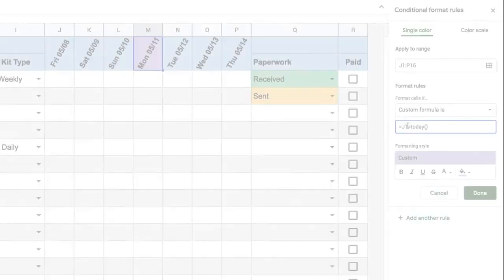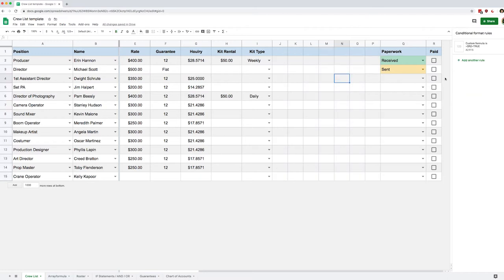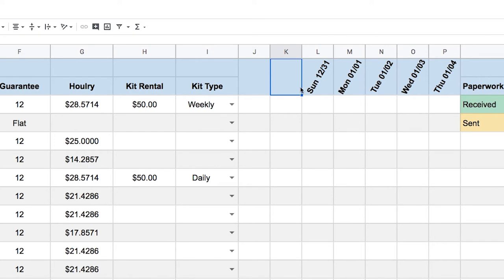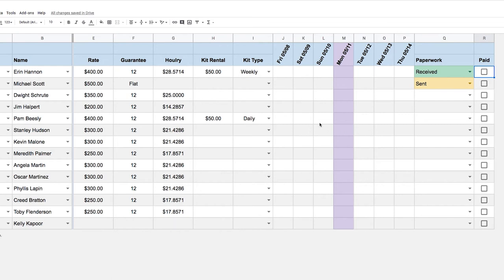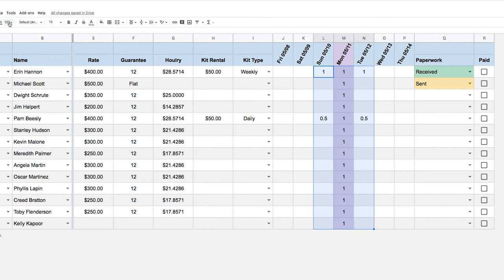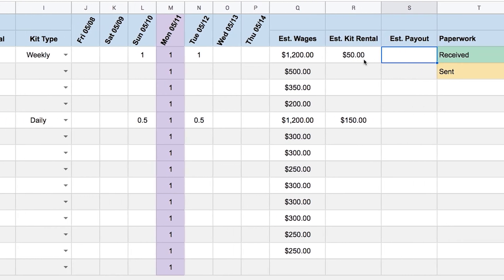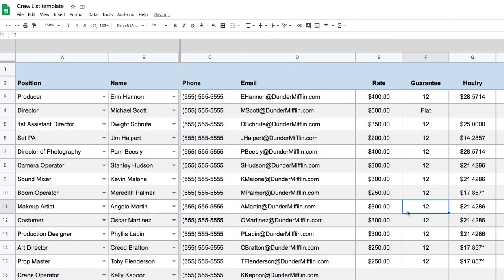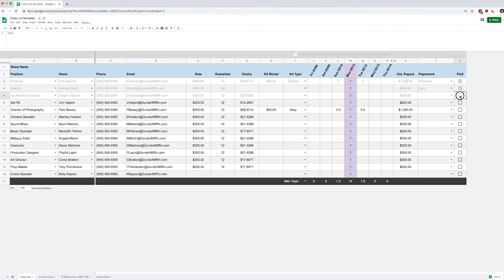Crew List Template - Tutorial - Lesson 7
Learn how to calculate a freelancer's payout based on the days they work.